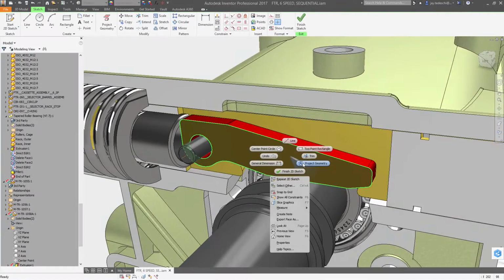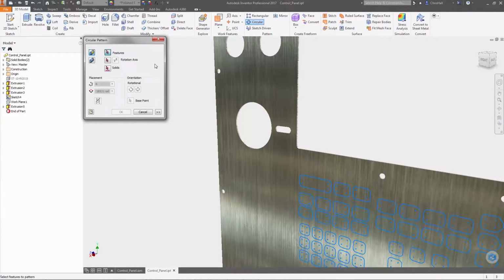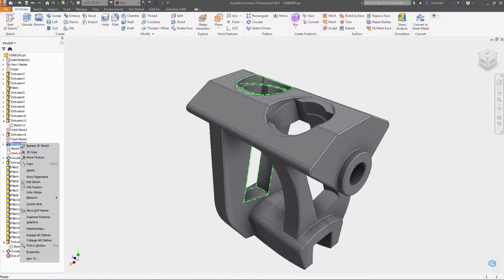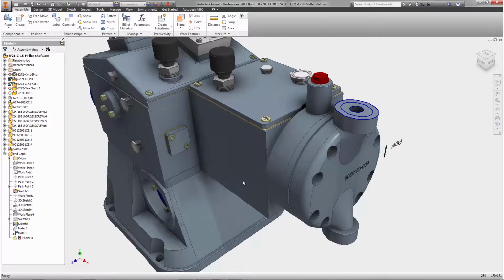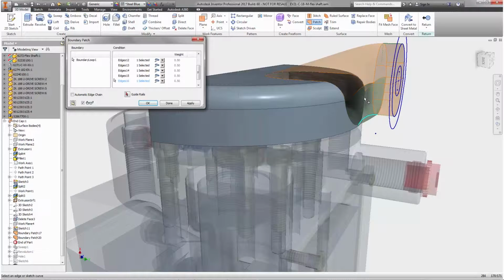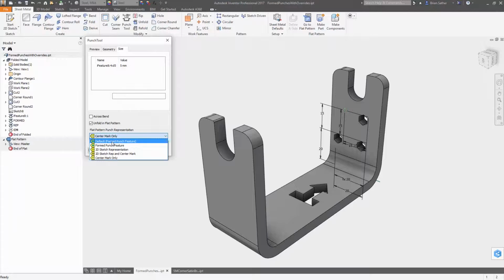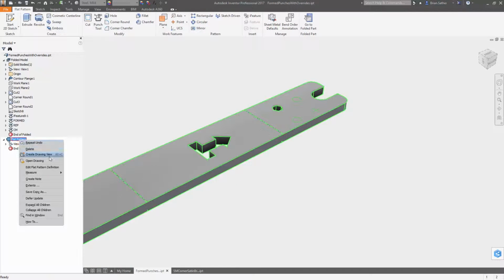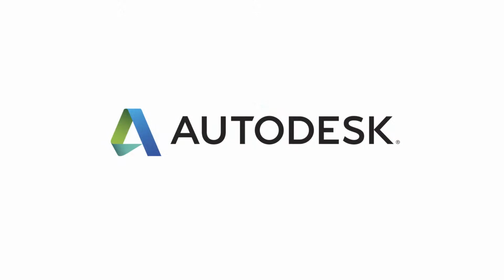What's New in Inventor 2017 Modeling EN